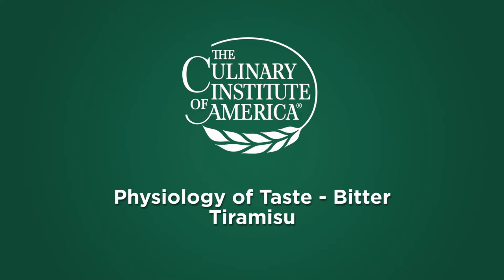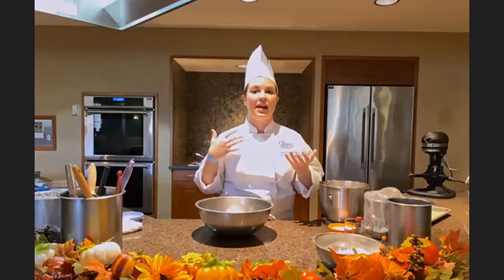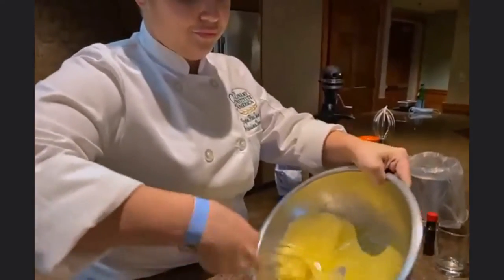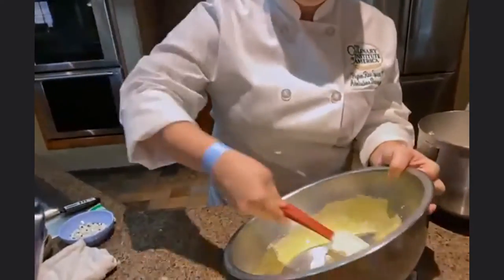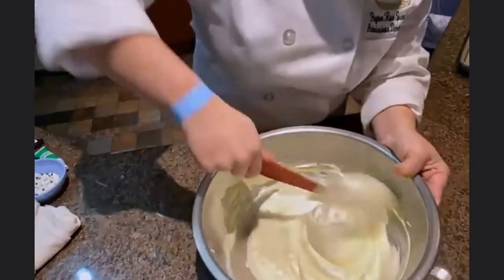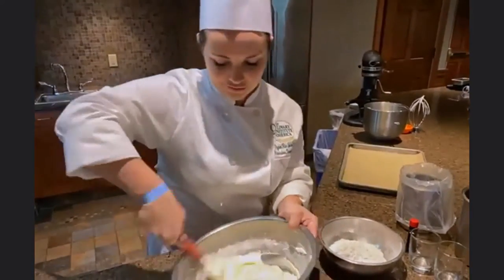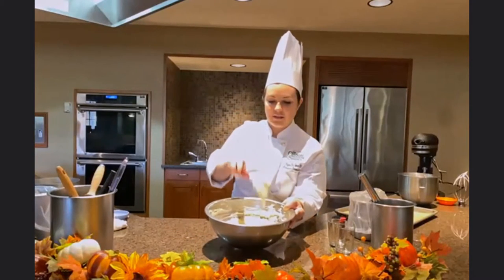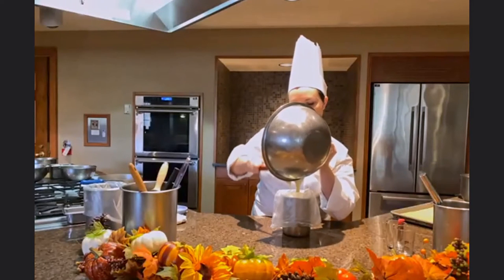Physiology of Taste: Bitter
Continuing with our Physiology of Taste series, we’ll look at one of the most misunderstood tastes of them all: bitter! To keep things interesting with this complicated flavor, we felt it would be the perfect time for Chef Payton Spear to show us how to turn a simple confection, into a shocking treat! This will give you a taste of what you’ll learn as a CIA student understanding the “why” of the recipe!